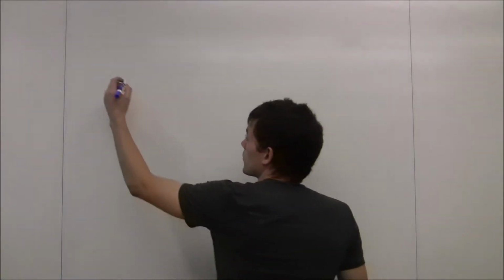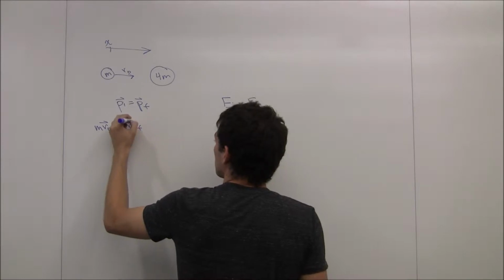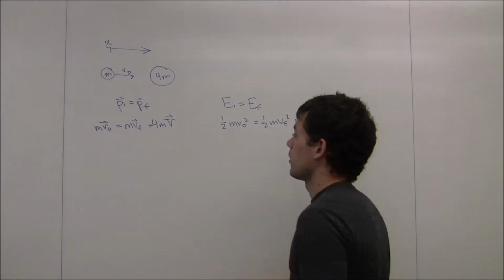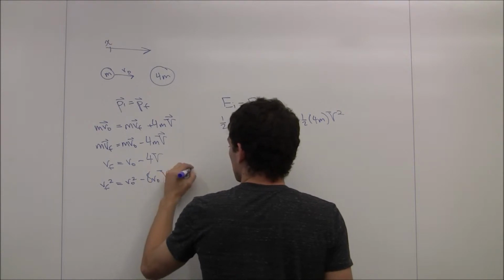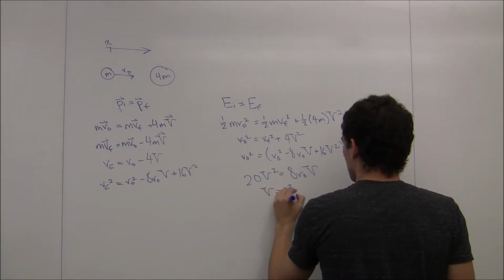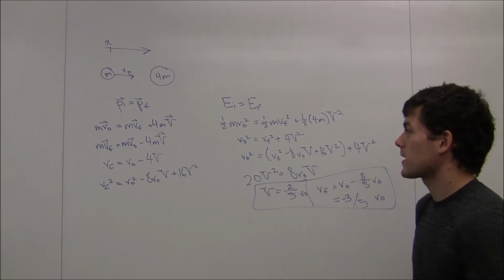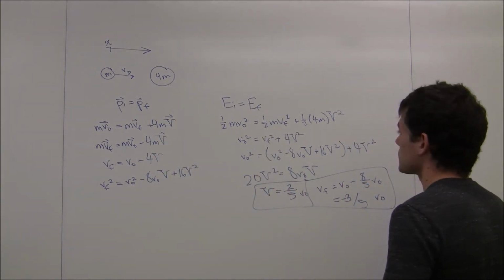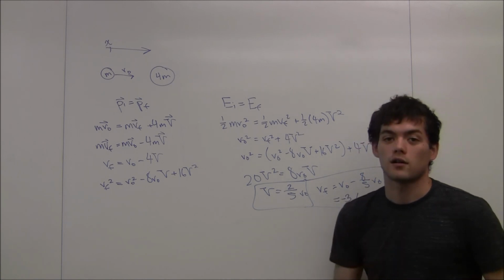Lecture 12 - Problem 4 Solution